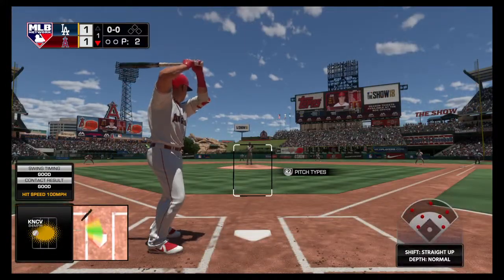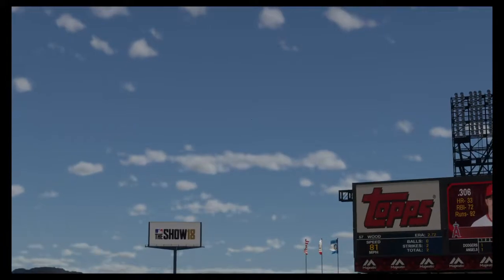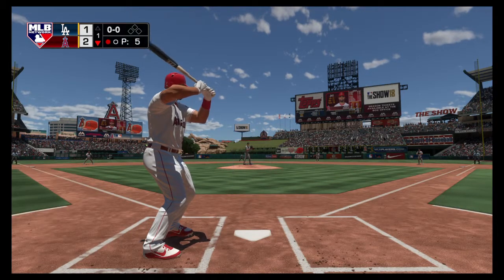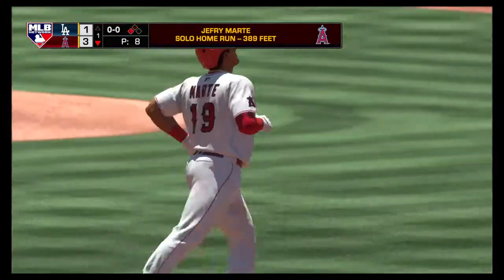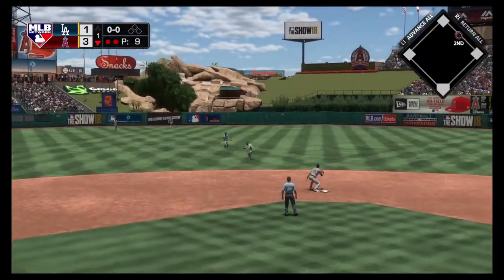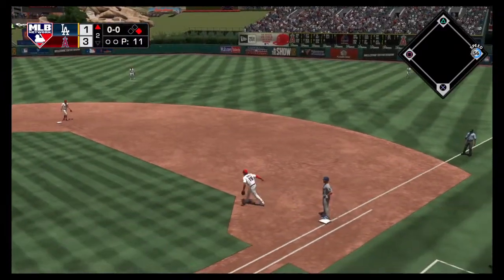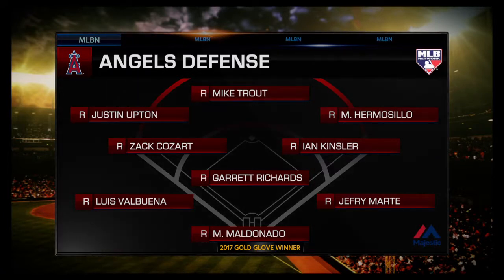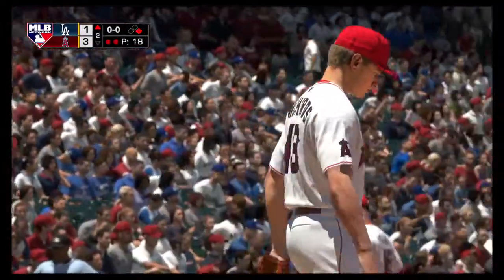MLB® The Show™ 18 Los Angeles Angels of Anaheim vs Los Angeles Dodgers part 2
Enjoy the rest of the inning number 2